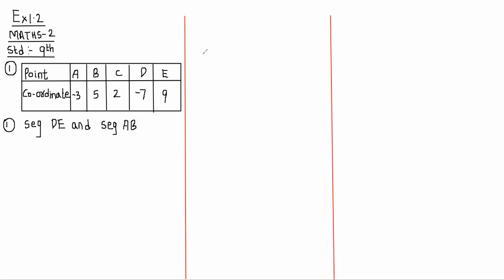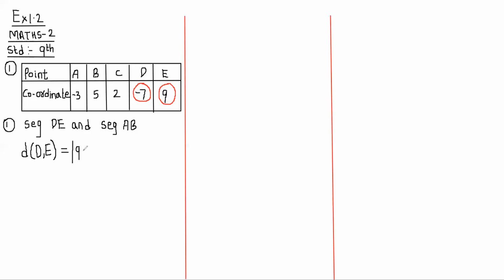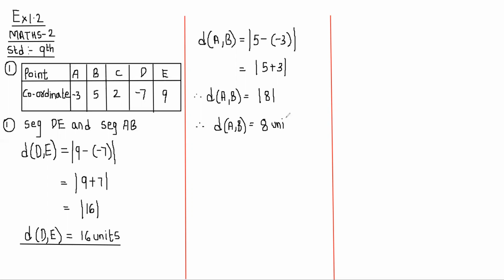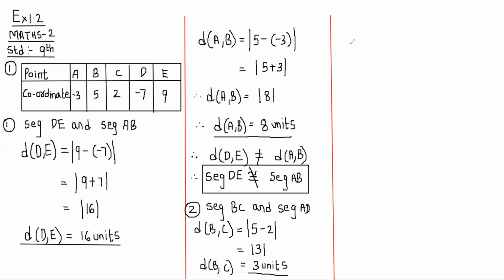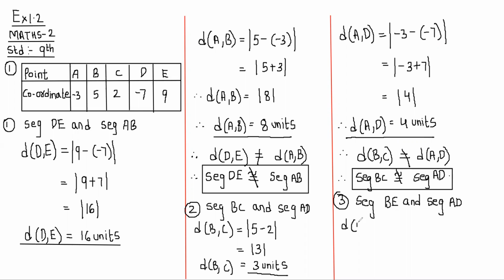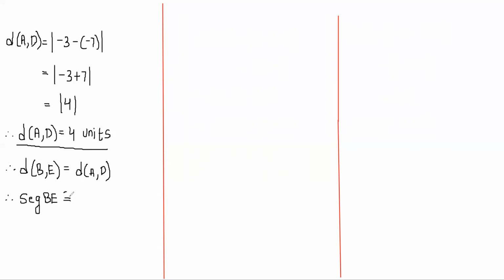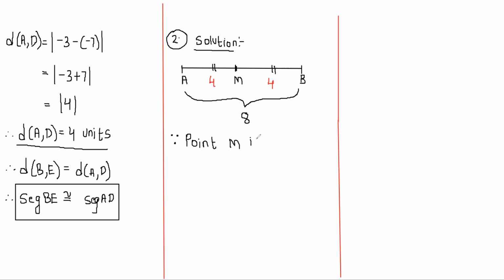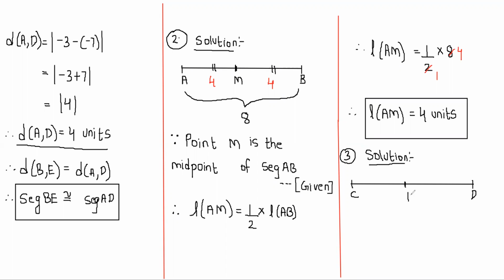9th , Basic Concepts in Geometry, ex.1.2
State board 9th, math 2 , ex. 1.2